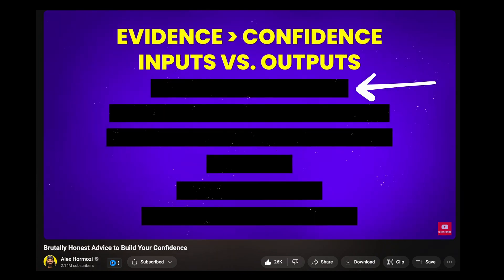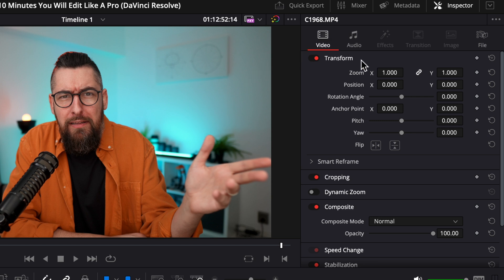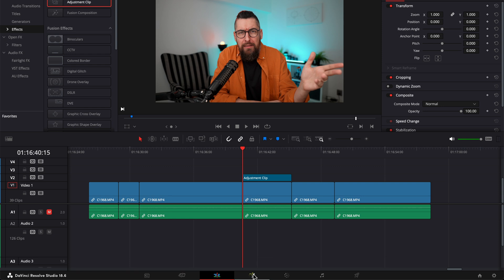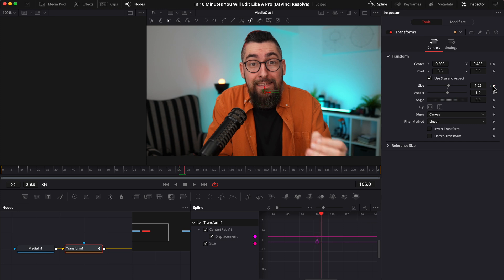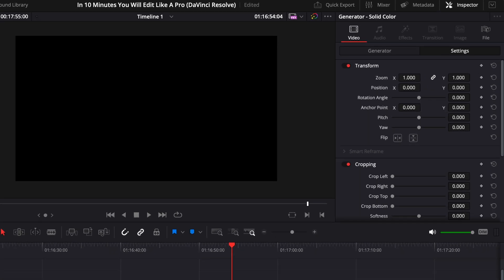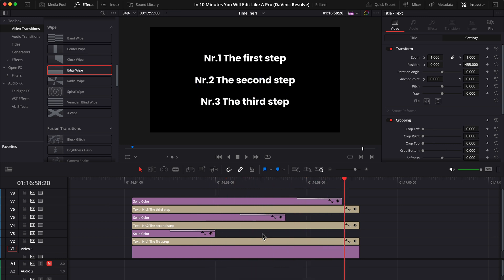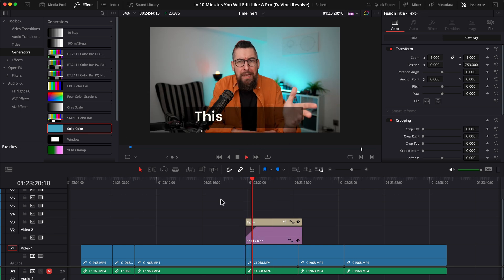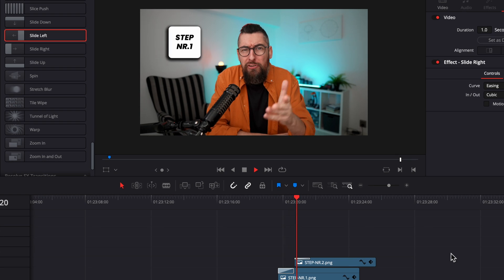Master 3 Essential Skills in Just 10 Minutes (DaVinci Resolve) - Part 1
Hey! Check this video if you want to edit YouTube videos like a pro in DaVinci Resolve.  I will show you 3 super important techniques that you really need for talking head videos.

I will show you how to edit talking head videos in DaVinci Resolve 18.
Is important to learn how to create a smooth zoom-in using DaVinci Resolve and how to create the perfect zoom-in on your videos to keep the audience's attention.
I will show you how to add text in DaVinci Resolve and how to unveil some lines of text. Also, you will learn how to do simple, fast, and easy a typewriter effect on your text.
And the third video editing technique is about animated bubbles and other things around you.
Learn how to edit YouTube videos in DaVinci Resolve fast, easy, and save time.
After this tutorial, your video editing skills will be at another level :)

In these videos I only tell my ideas and opinions about the featured products. The opinions are my own, I am not paid to say anything but my honest and personal opinions.